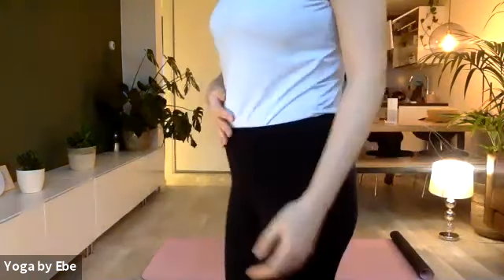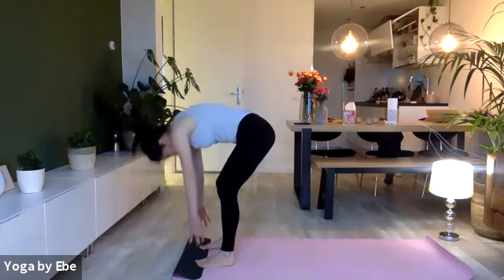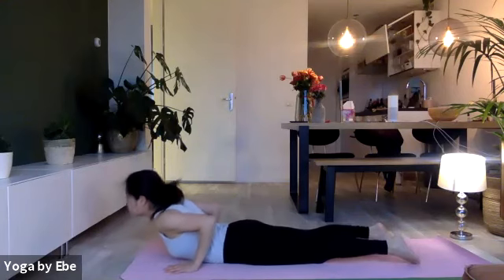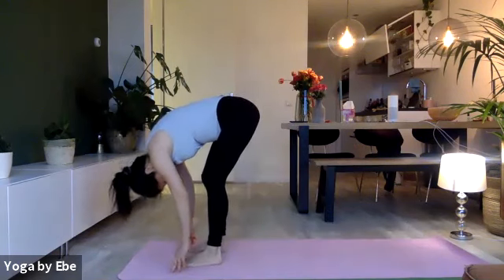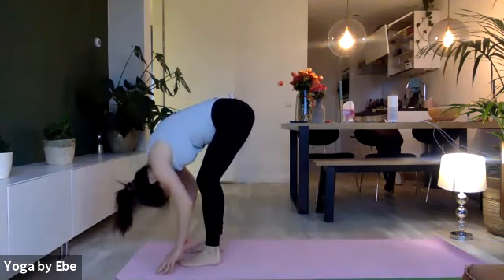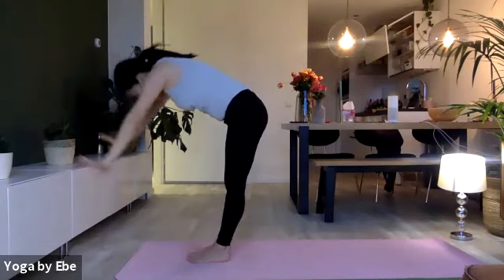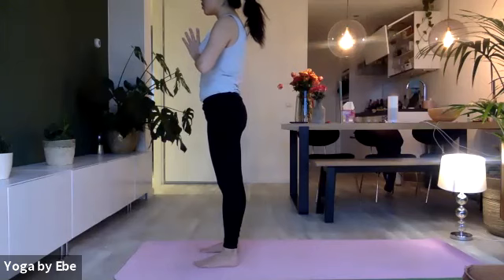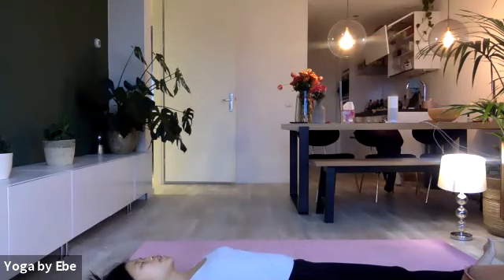45 mins Hatha Morning Sun Salutation | Show appreciation | Yoga by Ebe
19 Jan 2021

ABOUT ME
- Encouraging. I am your yoga cheerleader. I encourage students to explore poses, respect their limitations, and get creative with their body movements. Your poses don’t need to look like mine or anyone else’s.
- Beginner-friendly. When I first started yoga, I found it intimidating since flexibility did not come naturally to me. My style is light-hearted and welcoming. I want everyone to feel comfortable at practice.
- Empowering. Self-love is a theme that I often explore in my classes. I want to redirect your attention from the thinking mind into the conscious body. I want everyone to feel recharged both physically and mentally after each class.